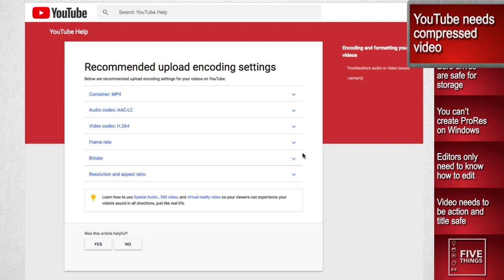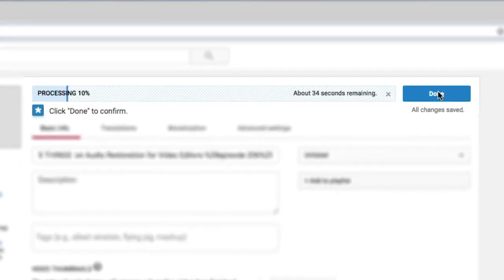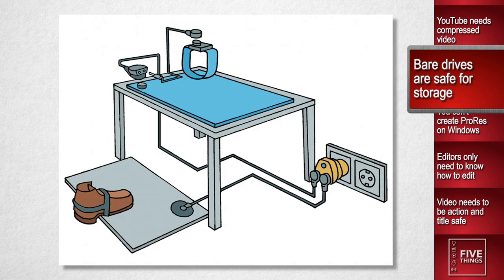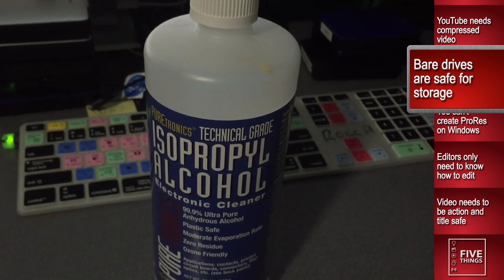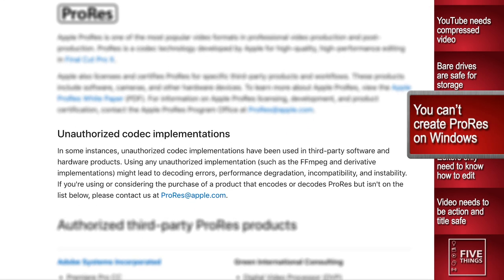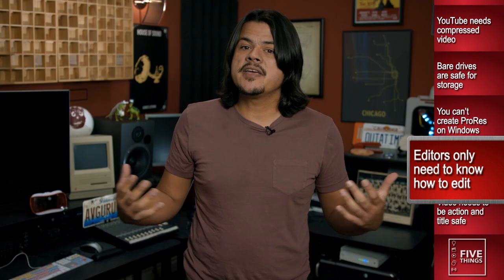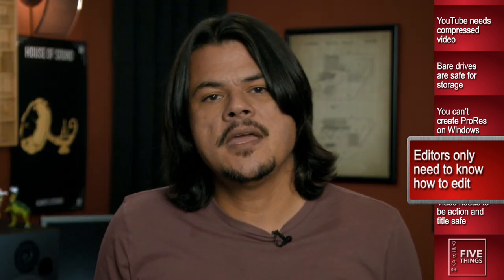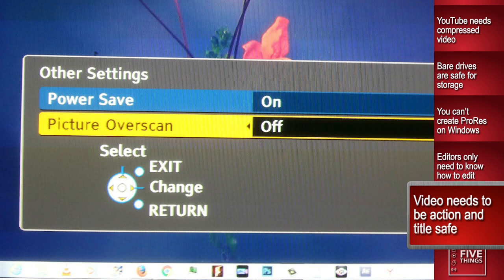Post Myths Vol. 2: YouTube, hard drives, ProRes, what editors should know, and safe guides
Due to the success of the first “Post Myths” episode, Michael is back with special co-host Vince Rocca for “Post Myths Vol. 2”.  In this episode, Michael and Vince tackle myths involving YouTube, hard drives, Pro Res, technical and creative chops, and cereal…?

1. YouTube needs compressed video
2. Bare drives are safe for storage
3. You can’t create ProRes on Windows
4. Editors only need to know how to edit
5. Video needs to be action and title safe

Episode: Excerpt:

1. YouTube needs compressed video

Did you know that you don’t have to upload a compressed version of your project to YouTube? You can actually upload much larger files like ProRes and DNx and YouTube will accept them.

YouTube does have its “recommended upload encoding settings”. And your NLE and transcoder probably have a YouTube preset as well. Both of these typically recommend an h.264. However, if you shot on a higher-end camera, h.264 is a huge hit in quality from the original file. Plus, no matter what you upload to YouTube, YouTube will recompress it again.

Let me repeat, WHATEVER YOU UPLOAD TO YOUTUBE, YOUTUBE WILL RECOMPRESS IT. There is no way around it.

These presets exist because not only do they make your upload time shorter, but it also taxes the transcoders over at YouTube less. Think about it: YouTube has over 86,000 hours of video uploaded daily, and all of those files need to be transcoded to the various flavors YouTube can display, so they want to maximize their computing and storage resources. It’s a win-win…you get a quicker upload, and YouTube can turn around the file faster.

…Unfortunately, this means you take a hit in quality because you’re dumbing down your high-resolution file down to h.264.

So, if you have the bandwidth, and you have the time – in some cases a 10x increase in time – upload your ProRes or other high res master. You will see a quality increase, and you can thank me later.

2. Bare drives are safe for storage

FALSE!

Those drive cradles were made for technicians to easily mount drives and to clone and dupe several drives at a time. However I’m seeing them pop up more and more on editor’s desks.

Bare drives are not floppy disks. You can destroy the drive in many ways. You can shock it, drop it, get it dirty, and wear the connector.

The first issue, the scariest, most damaging, and easiest to do is, ESD or electrostatic discharge. And don’t tell me you ground yourself before every touch. Maybe you ground yourself before you remove it from the bag, but then you move about the room, you roll your desk chair, you pick up static. And for the record, just touching metal isn’t good enough, you have to touch grounded metal, so the metal legs of your desk ain’t going to do it.

The second is a no-brainer, you can drop it. Now maybe you’re saying, but I can drop an enclosed drive too. Yes, but even the most basic of enclosures have some form of shock buffer and if they don’t then you should not trust your sensitive data on those either.

The most overlooked is finger oils. Touching the circuit board of a drive with your bare hands is going to transfer oil to it. This oil can break down the components, but more likely will become a bonding agent for dust buildup that will insulate components and cause them to eventually heat up and fail. In addition, your finger oils can create electrical connections between components.

Lastly, that hard drive connector was never made to withstand many inserts. It was meant to be connected a few times. It’s not USB. The more you use it, the more it wears, the cheaper the drive, the fewer times it can be connected.

“But Vince, we always have another backup.”

This one is laughable. How long will it take for you to access that backup? I’ve been to facilities where that backup bare drive is safely stored offsite and a cut need to go out tonight. You’ve just shocked your bare drive and now you have to spend a few hours of time retrieving the backup. A team of AE’s editors and producers are on the clock for those few hours of retrieval.

Now I know you’re saying “bare drives are cheap and convenient, and I don’t have to keep all those power supplies around.” So you’re going to start acting like a technician and stand on an anti-static mat, with an ESD wrist strap and wear ESD gloves. Plus you’ll keep isopropyl alcohol on hand just in case.

...and we're all out of room!